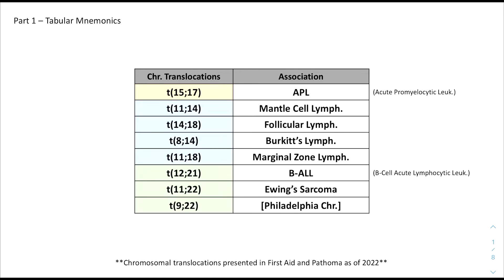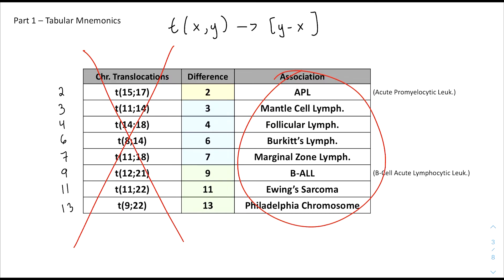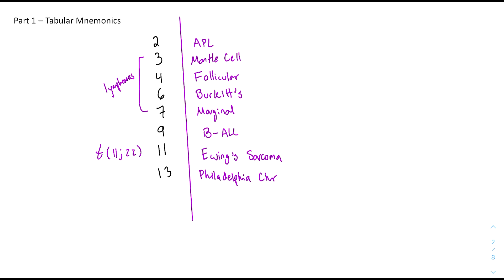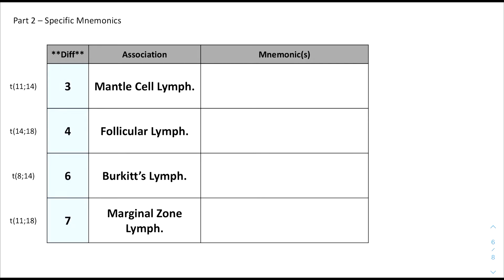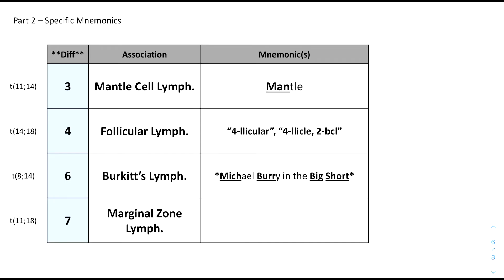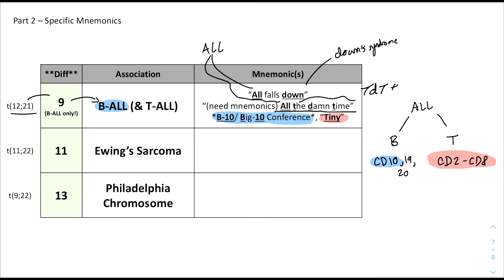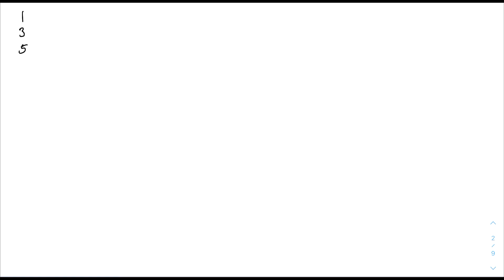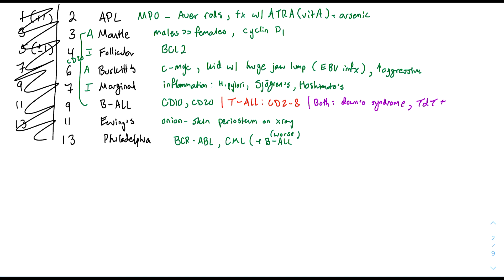Chromosome Translocations for Step1 [Mnemonics]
Timestamps:
0:00 - Intro

~PART 1: Building the Table~
0:25 - Rearranging Info/ Disclaimers
1:15 - Making the L Column
2:05 - Verifying our Diff Method
2:58 - Making the R Column
5:18 - CHAD TABLE SUMMARY

~PART 2: Individual Mnemonics~
6:39 - APL
7:34 - Mantle Cell Lymph.
8:15 - Follicular Lymph.
8:40 - Burkitt's Lymph.
10:20 - Marginal Zone Lymph.
11:30 - B-ALL (& T-ALL)
13:23 - Ewing's Sarcoma
13:58 - Philadelphia Chr. (CML,B-ALL)
15:14 - INDIVIDUAL SUMMARIES

~PART 3: Entire Demo~
15:18 - Intro again
15:34 - Demo: Building the Table
16:13 - Demo: Individual Mnemonics
18:13 - A Final Defense of the Chad Method